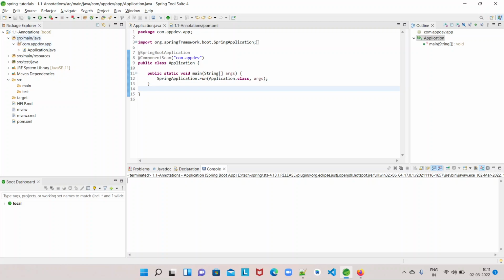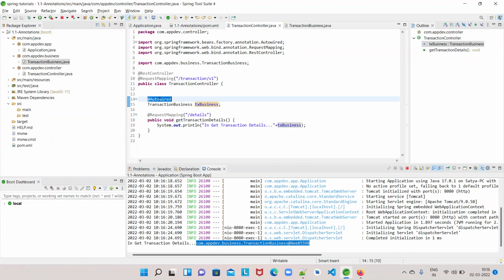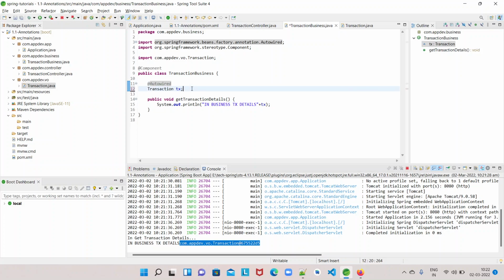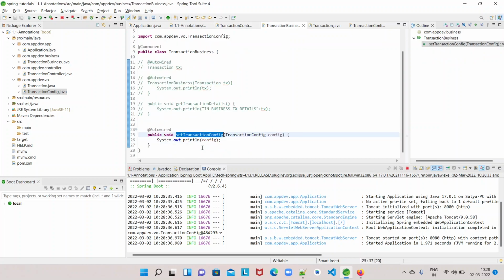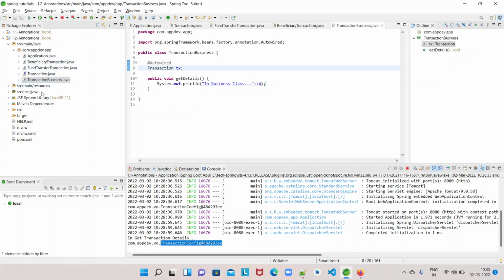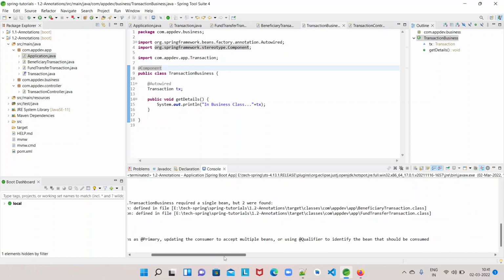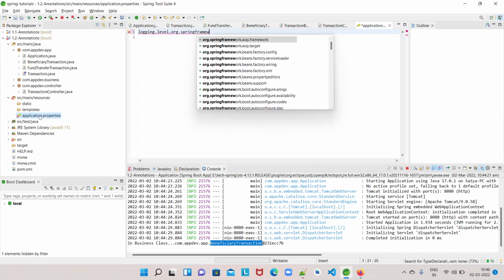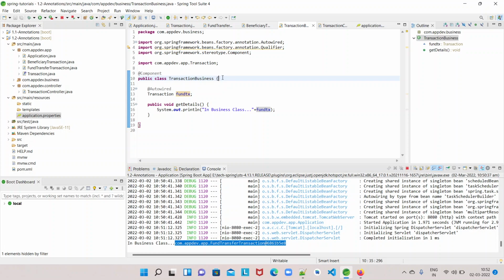Spring Annotations Part 1 | @Autowired | @Qualifier | Detailed explanation by example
This video explains in details about @Autowired and @Qualifier with real time examples and by coding in Spring tool suite.

This is the part 1 of annotations tutorial video series.